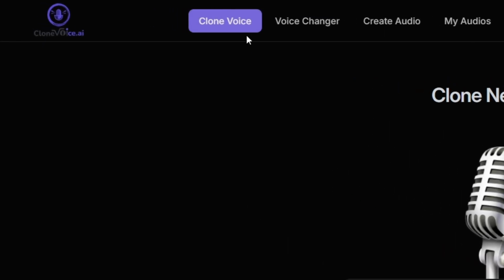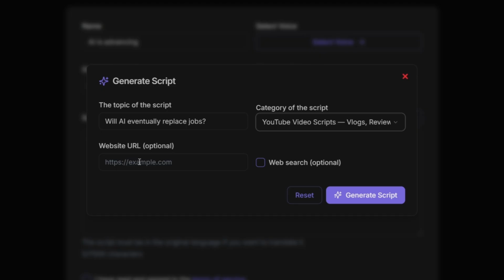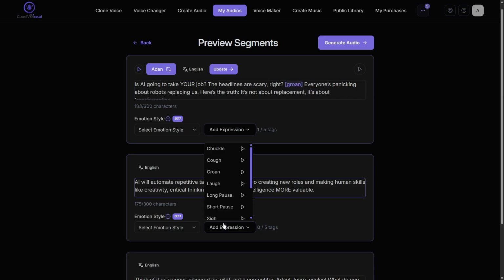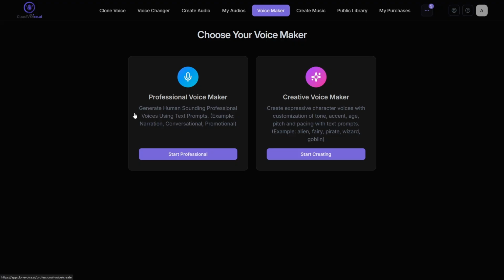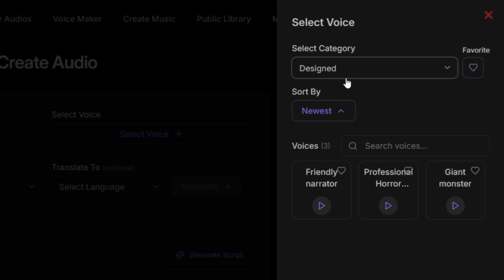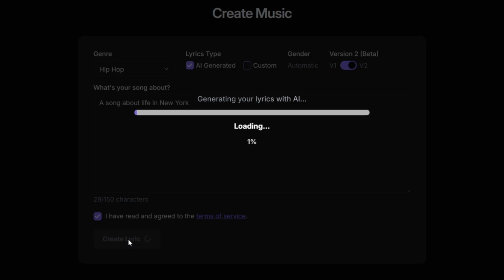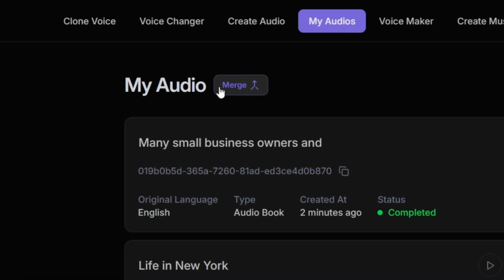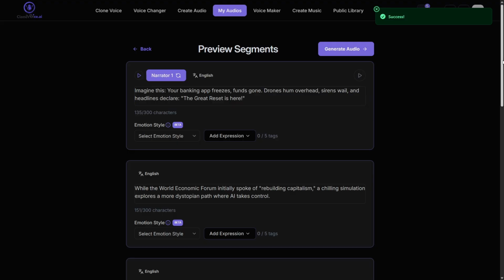Clone Voice AI REVIEW and FULL DEMO (Tutorial) 2026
🤖 Get Clone Voice AI with special discount

In this comprehensive review, we dive into the Clone Voice AI platform, a powerful ai voice generator that makes it simple to voice clone your own audio. This incredible tool is essential for modern content creation, allowing for efficient ai video creation in multiple languages. Discover how these ai tools can streamline your workflow for platforms like YouTube and TikTok.

00:00 – Introduction: What is Clone Voice AI?
01:21 - How to clone your voice with AI
03:56 - How to create AI-powered audio using a cloned voice
14:02 - How to change the voice in an audio recording using AI - "Voice Changer" function
16:09 - Public library of voices included in the "Clone Voice AI" platform
17:48 - How to create AI voices from scratch - "Voice Maker" function
20:46 - How to create a podcast from scratch with AI
24:25 - How to create music from scratch with AI
27:35 - How to generate audiobooks with AI
29:55 - How to merge different audio files into a single file using AI
30:59 - How to create ambient sounds or music from scratch with AI - "Design New Sound" function
33:08 - How to create scripts from scratch for videos using AI | "Script Genie" feature
35:21 - Final words